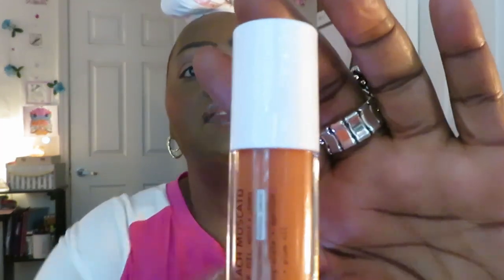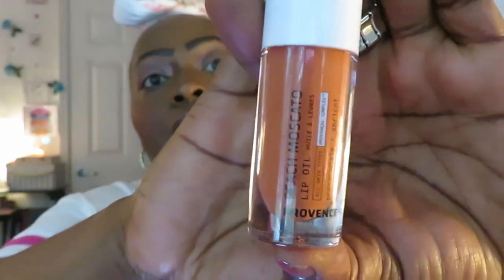Ulta Beauty/Unboxing/Featuring Wyn Beauty